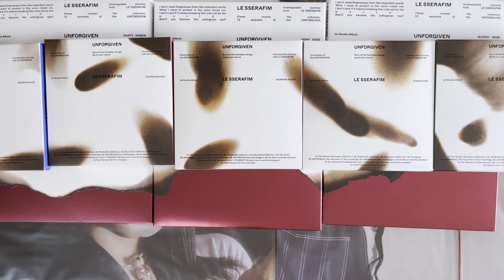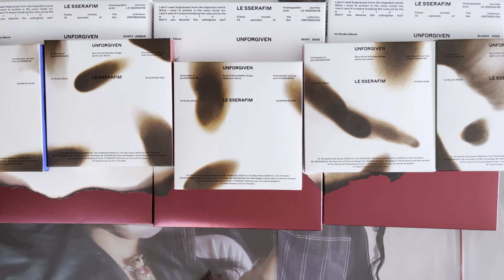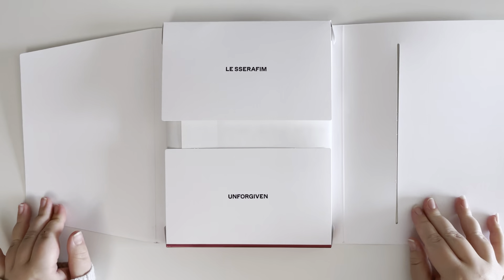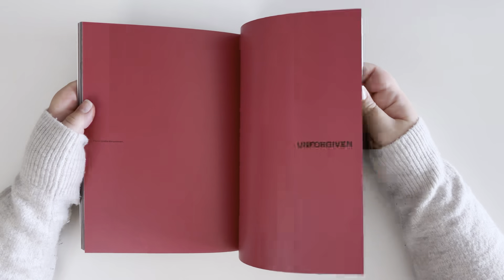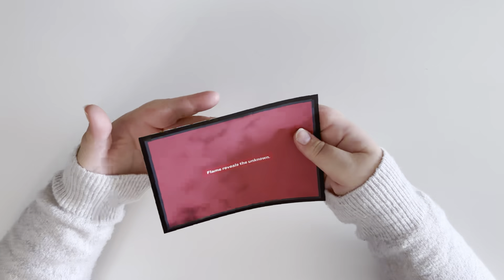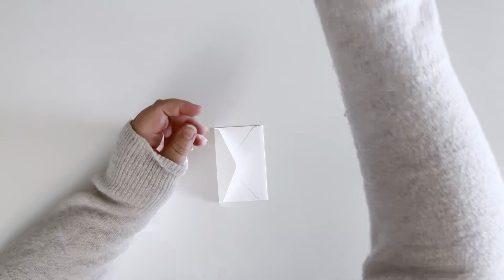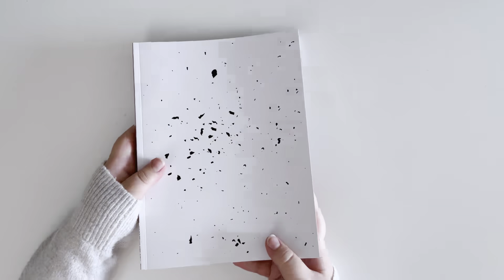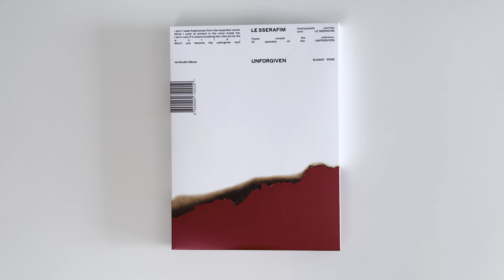Unboxing LE SSERAFIM 1st Full Album Unforgiven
upcoming unboxings:
oneus - pygmalion
(g)i-dle - i feel
ha hyunsang - time and trace
aespa - my world
adya - per
dreamcatcher - apocalypse from us

where i buy my supplies:
A4 white binders
photocard sleeves
japanese sleeves

Where to buy photocards: video coming soon! ^^